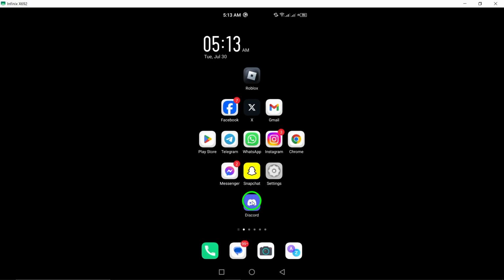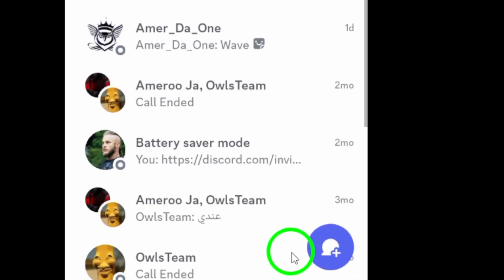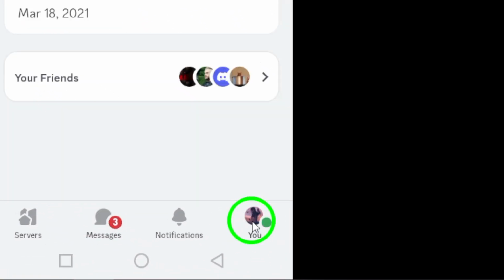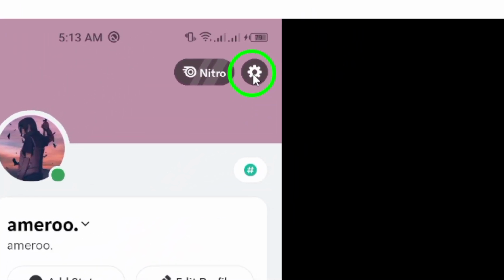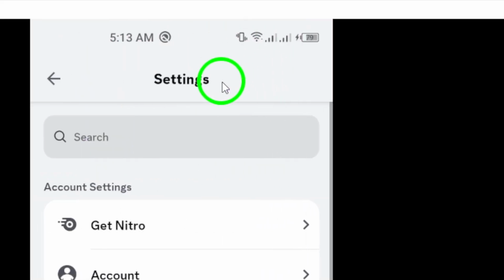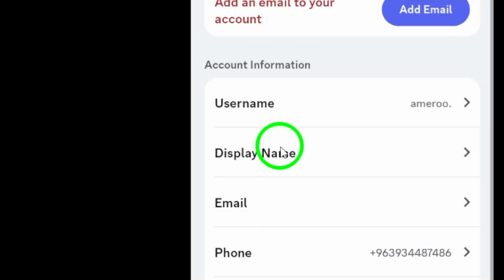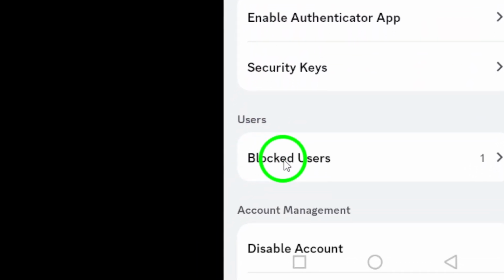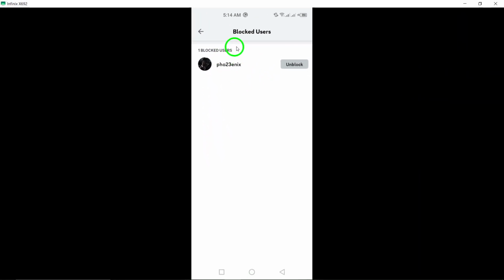How to View All Blocked Accounts on Discord (Updated)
Learn how to view all blocked accounts on Discord with this updated guide. Whether you're managing your Discord server or just want to keep track of your connections, knowing how to find blocked users is essential. Follow these simple steps to access your blocked accounts easily.
Steps:

1. Open Discord app on your Android device.
2. Tap "You" at the bottom right.
3. Tap the gear icon at the top right to access settings.
4. Tap "Account".
5. Scroll down, then tap "Blocked Users".

Now you can efficiently manage your blocked accounts on Discord.